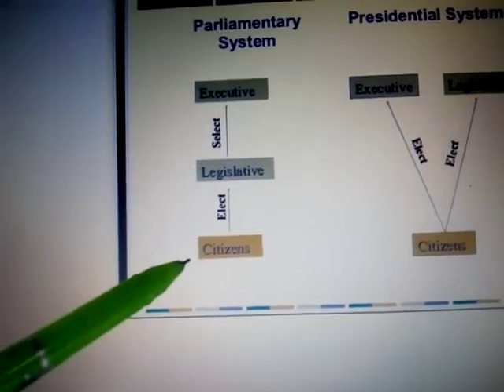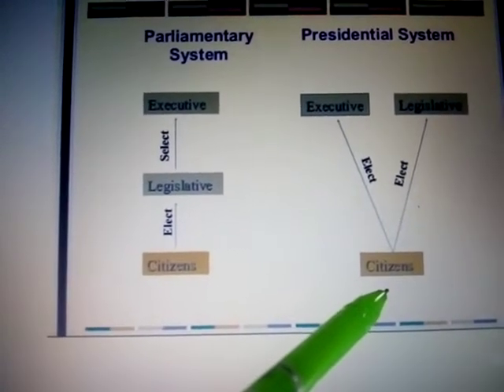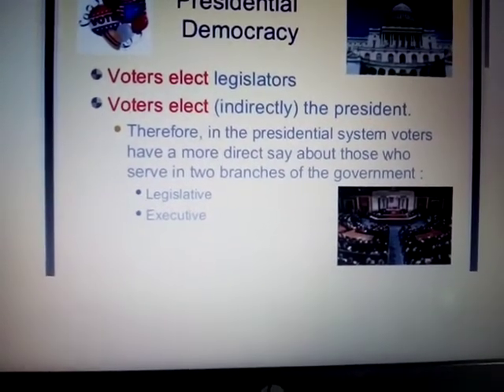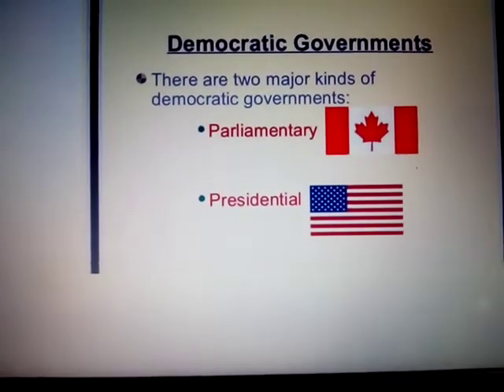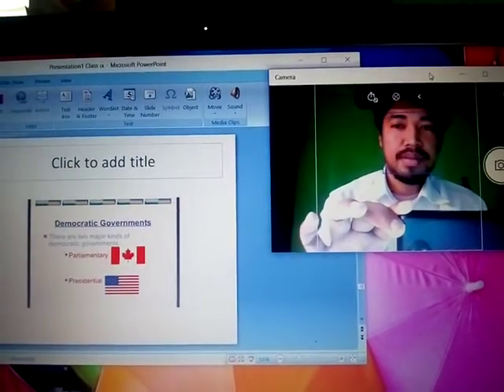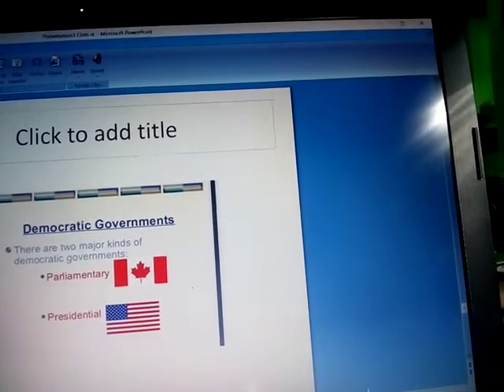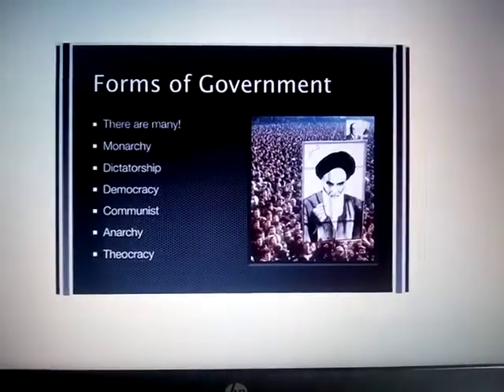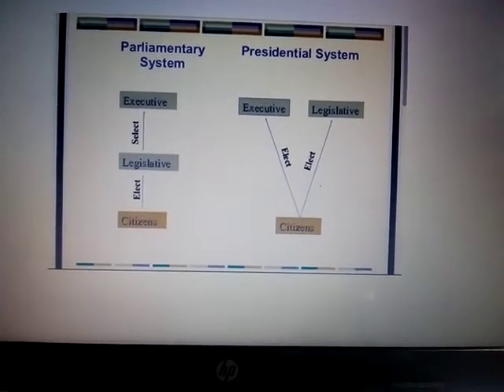Social Science for Class IX - Part. 2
Types and systems of government